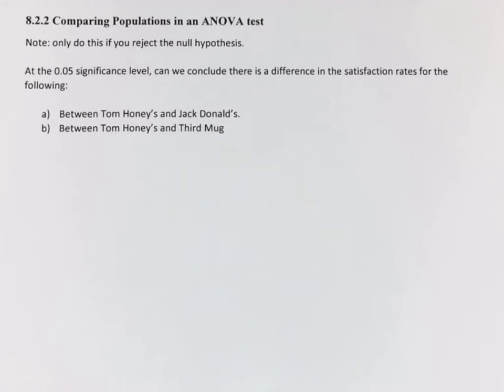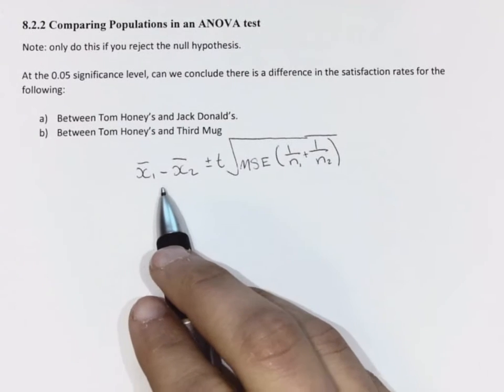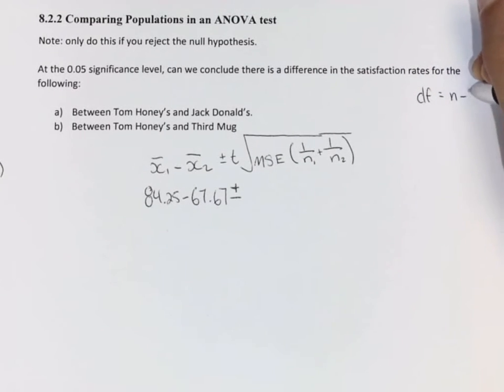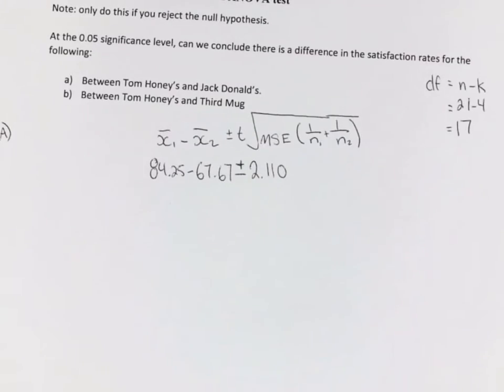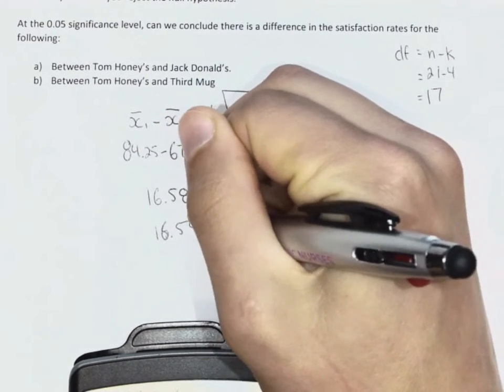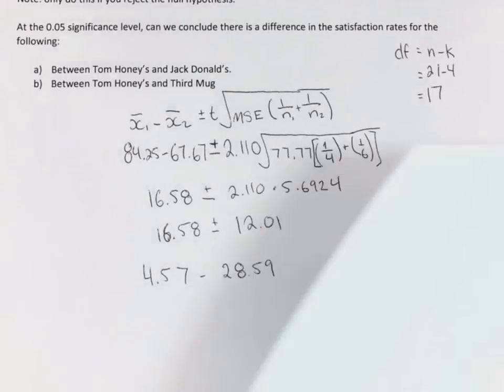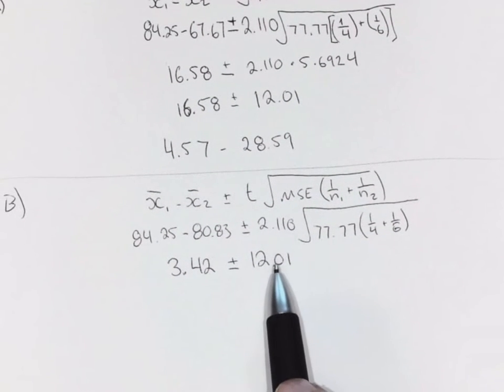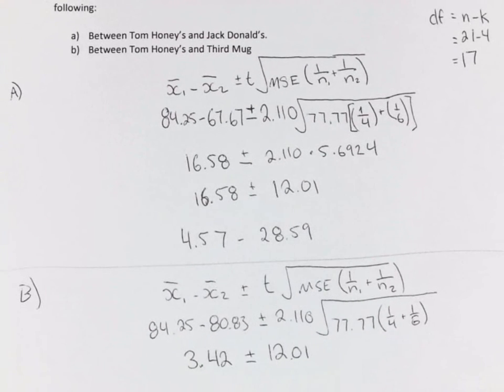Question 8.2.2 Comparing Populations in an ANOVA test